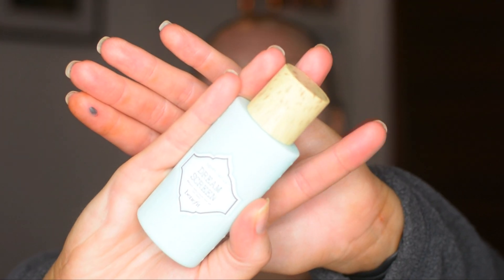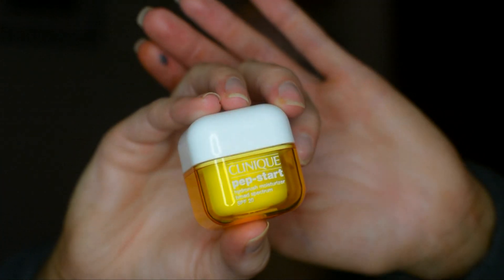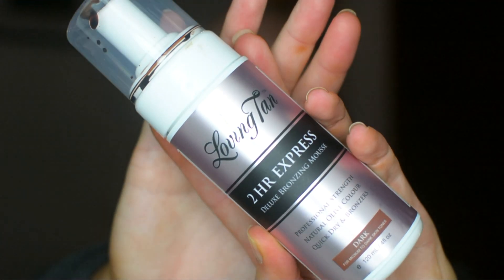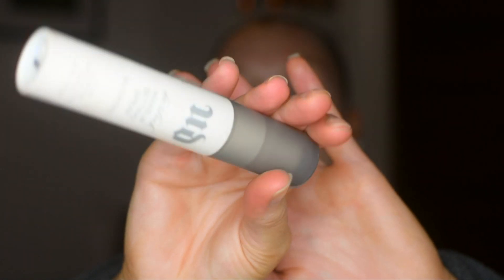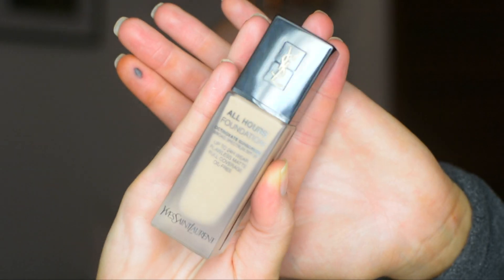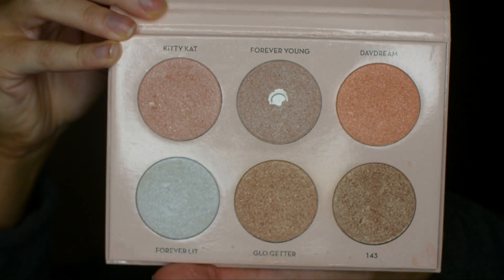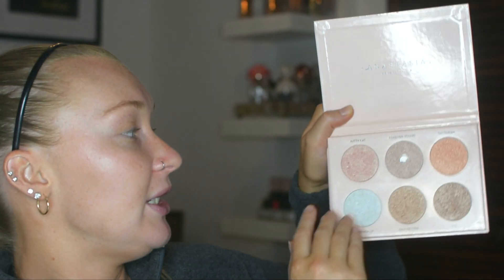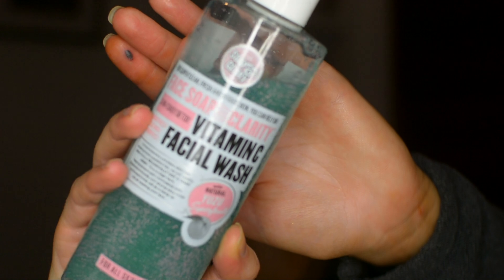Summer Essentials | Products To Survive The Heat | MORGAN MULLINS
Hello friends! This video I wanted to make to let you guys know what I use during the summertime to maintain my makeup, keep my skin fresh, and just feel good! I hope you like it!
What are your summer essentials?!!

Extras!

The end card to this video is not mine. It was made by a creator here on YouTube. The link to their video is no longer active. If you know who created this end card, let me know so I can give them credit!

Thanks for tuning in again to this one! I really appreciate it!
XOXO Morgan